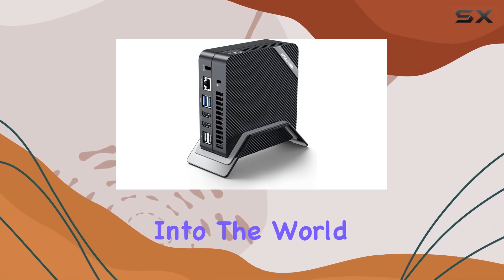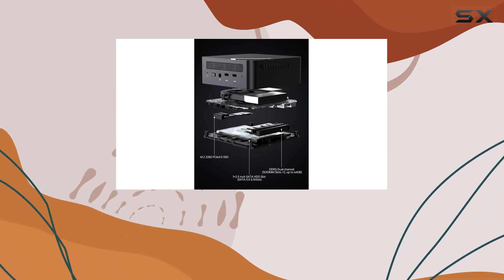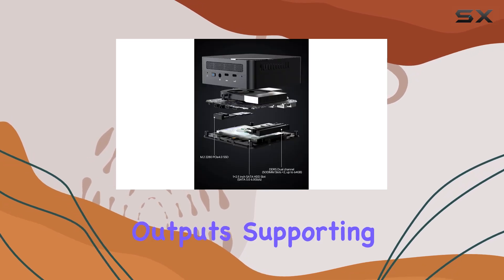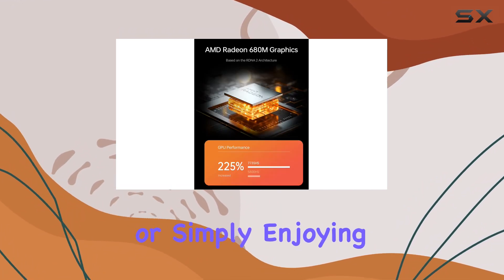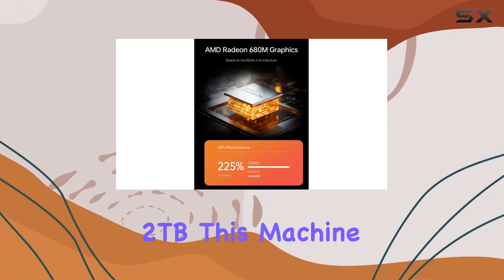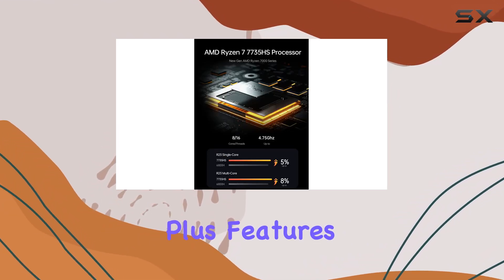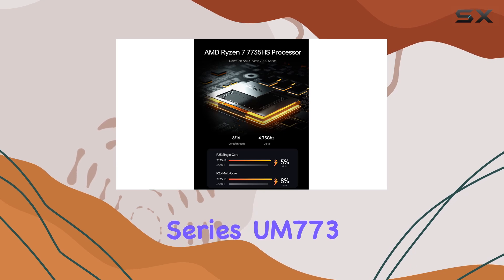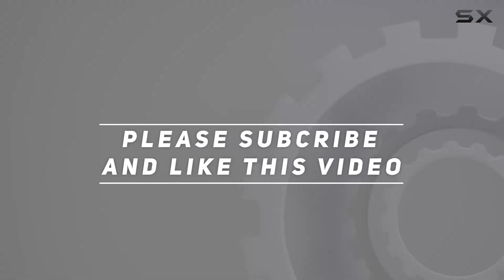reviewMINISFORUM Venus Series UM773 Lite Mini PC: Unleashing Next-Level Performance!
MINISFORUM Venus Series UM773 Lite Mini PC: Unleashing Next-Level Performance!

0:00 Intro
0:06 Review

Things that we mentioned in this video:
MINISFORUM Venus Series UM773 : B0BYDG76QZ